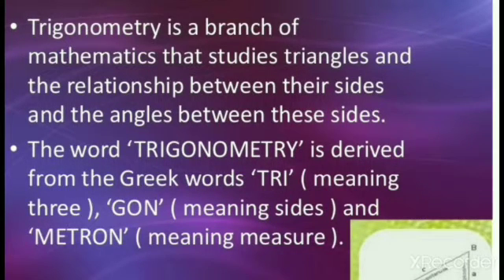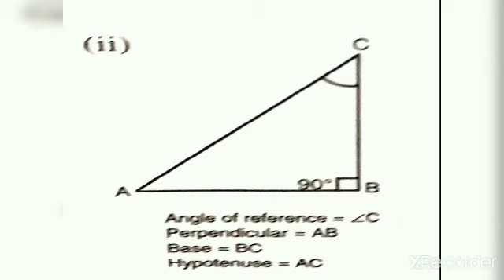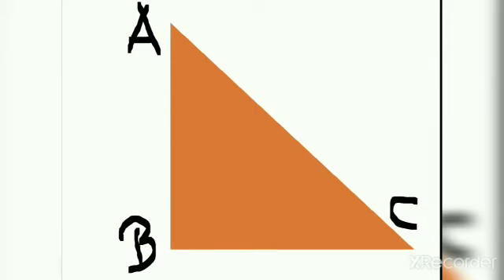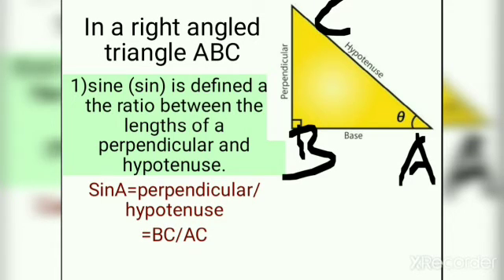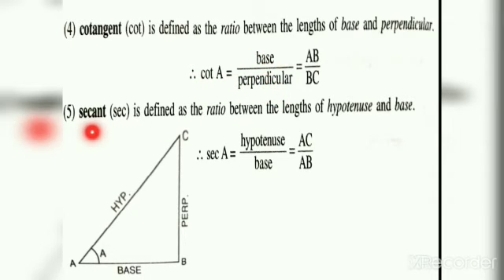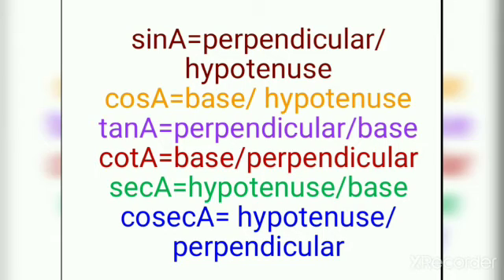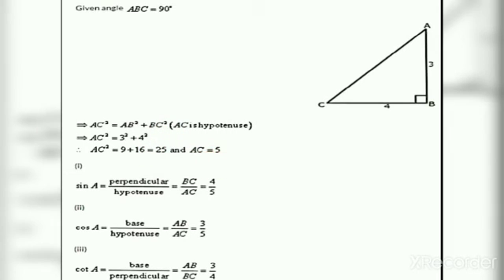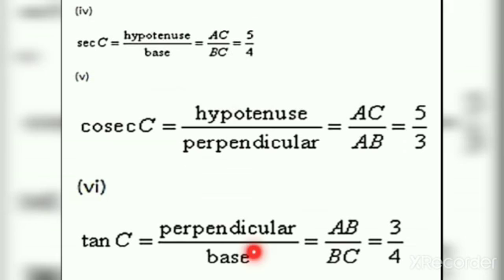class 9 Maths